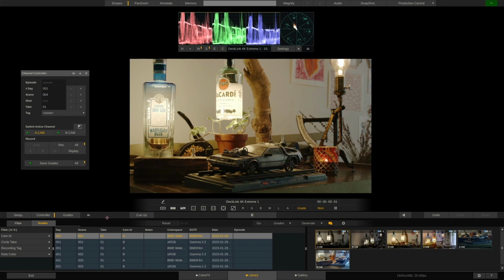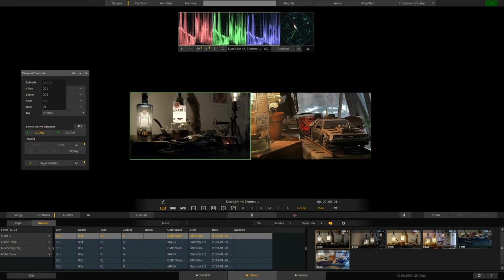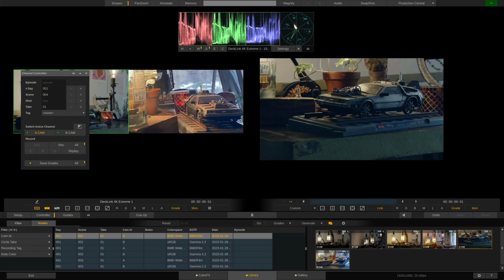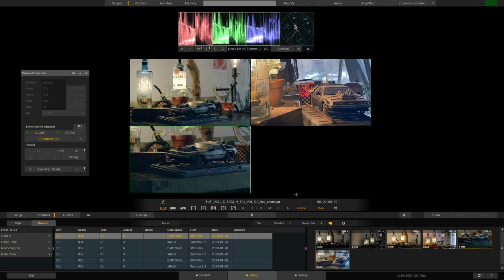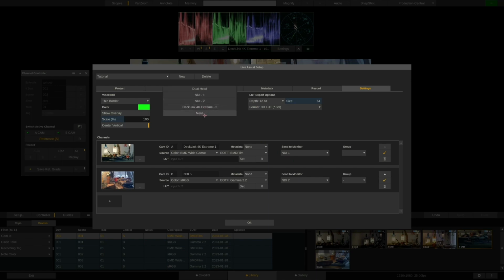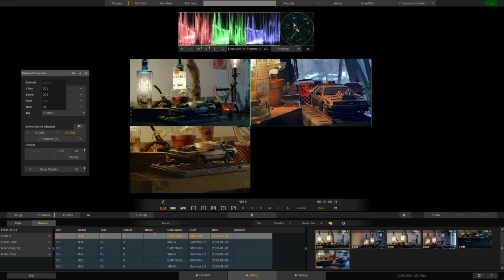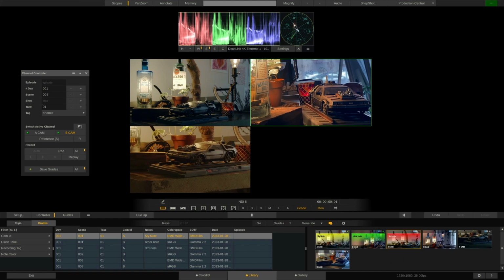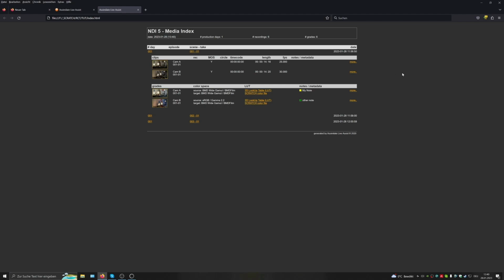Live Looks - Managing Grades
In this tutorial we'll show you how you can manage, recall and update grades, as well as use the new reference channel in Live Looks 9.6!